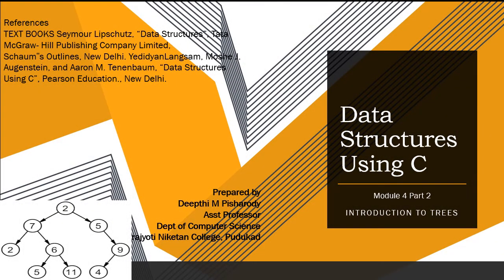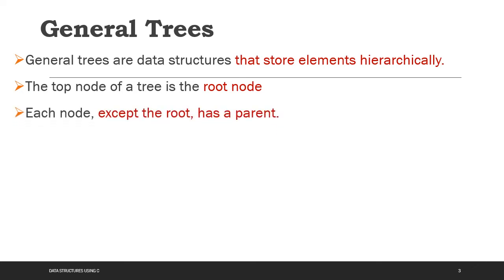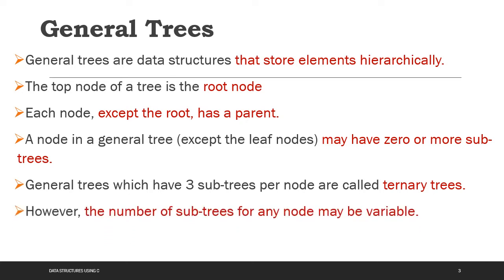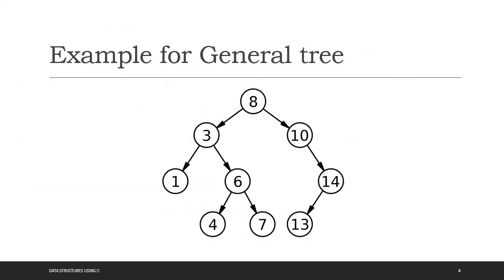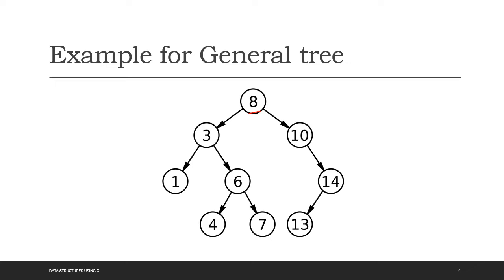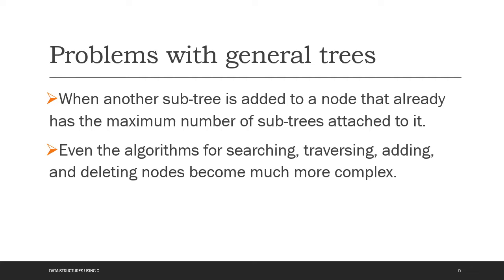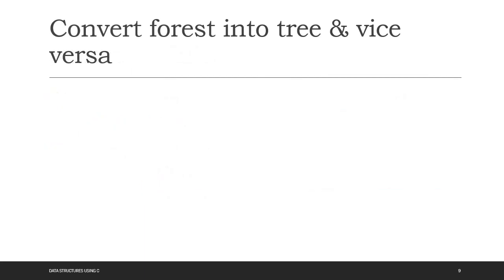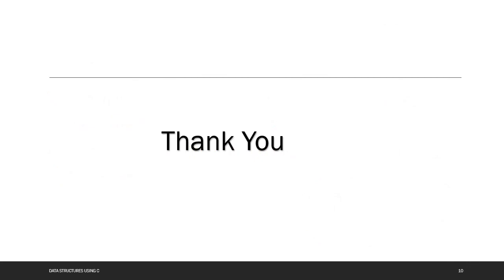Data Structures Using C Tree Part 2 General Trees and Forests(in Malayalam)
General Trees and Forests (in Malayalam)

References

 Seymour Lipschutz, “Data Structures”, Tata McGraw- Hill Publishing Company Limited,
Schaum‟s Outlines, New Delhi. YedidyanLangsam, Moshe J. Augenstein, and Aaron M. Tenenbaum, “Data Structures Using C”, Pearson Education., New Delhi.

Prepared by
Deepthi M Pisharody
Asst Professor